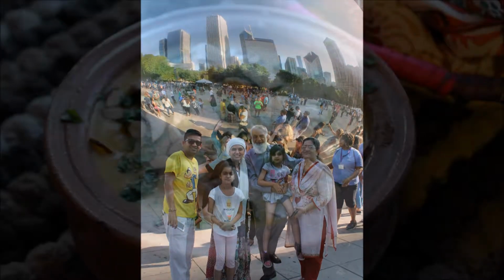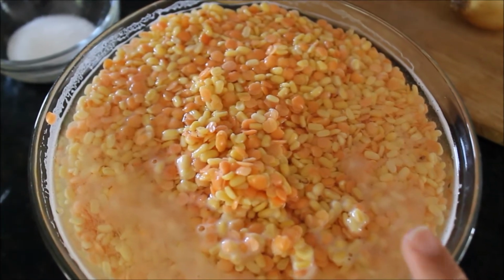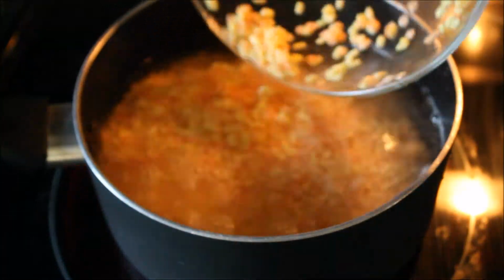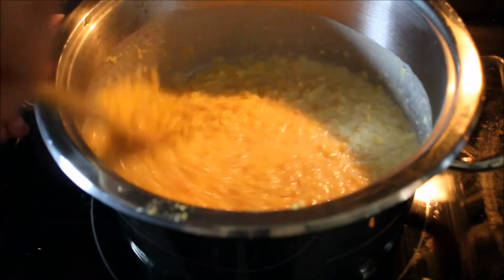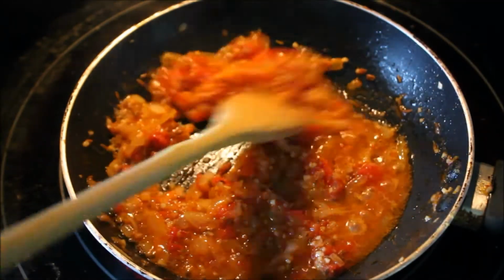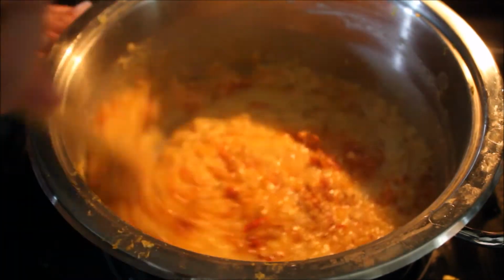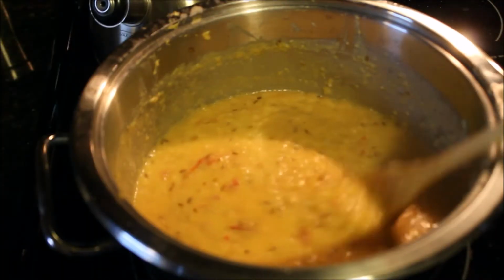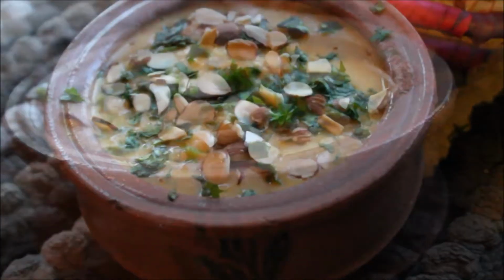Shahi Daal Handi recipe by morEwish 🍽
Shahi Daal Handi, something different and unique! Daal with a twist you can even make it for get together to please your guests!